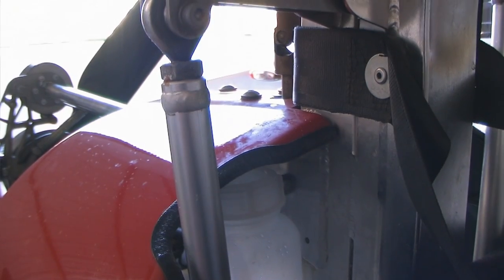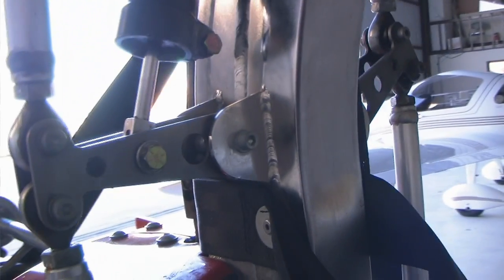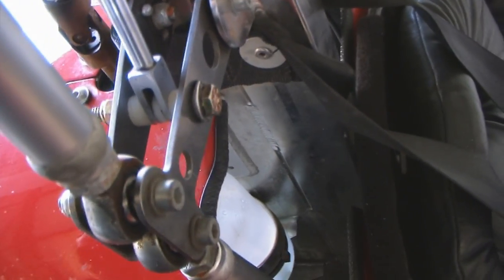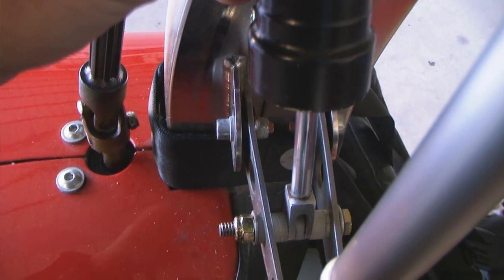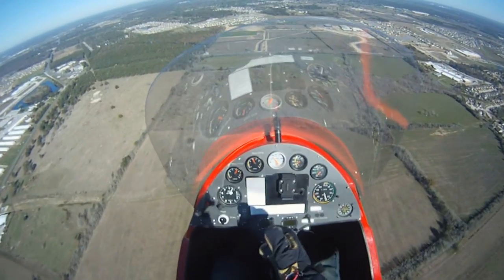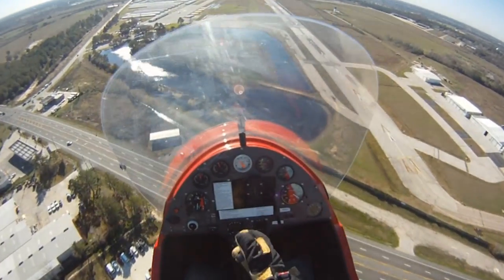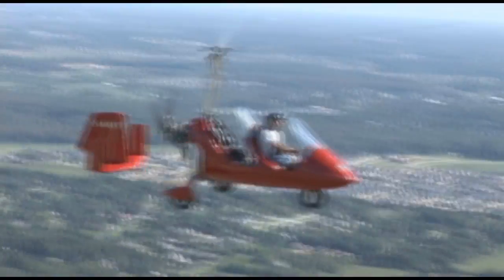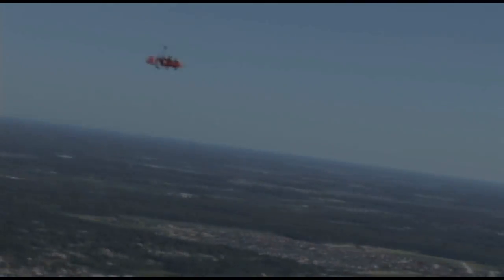AutoGyro MTO Stick shake dampener system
I came up with this simple stick shake design and tested this today Jan3 2012. I used an old Cessna front wheel dampener shock. After doing several things to get better balance on the rotor, I decided to try this. It removed about 70% of the remaining stick shake. Other designs like push rod springs put delay and slop into the cyclic or stick. This has no effect on the control performance just reduces vibration and shake.The side mount bracket will be replaced by a 90 degree angle steel bracket. This one was setup for the test flight only.

This is not a replacement for dynamic balancing.

Texas autogyro